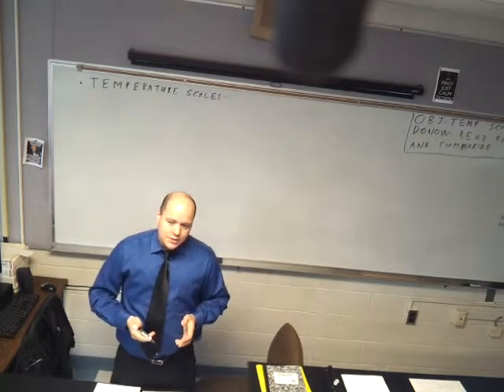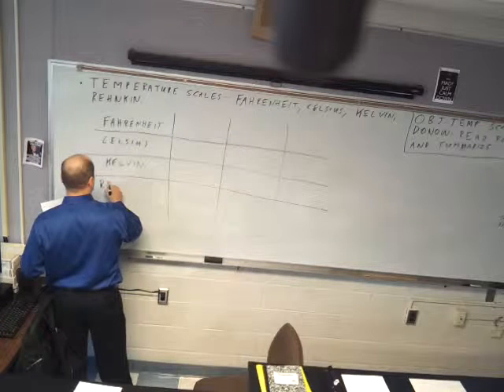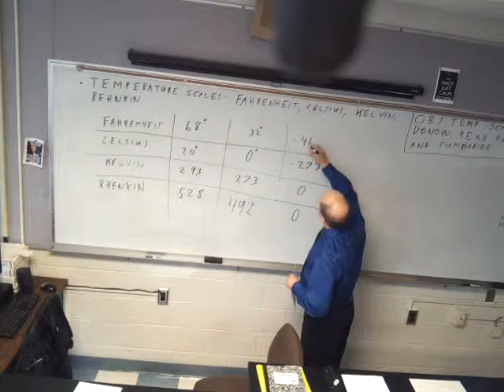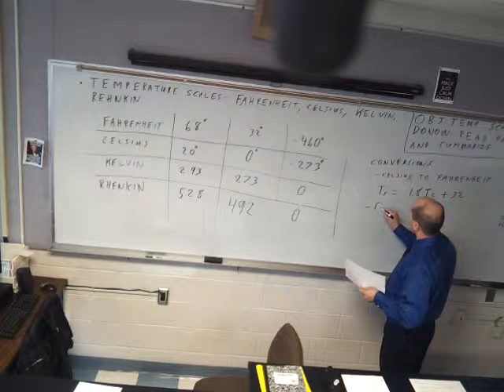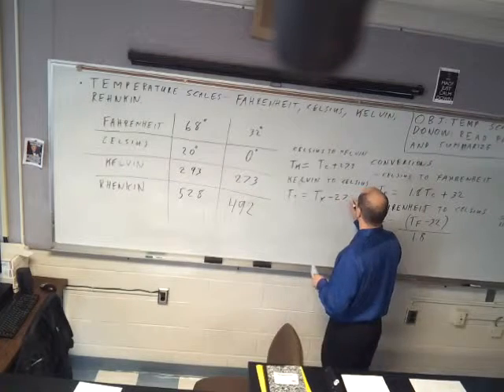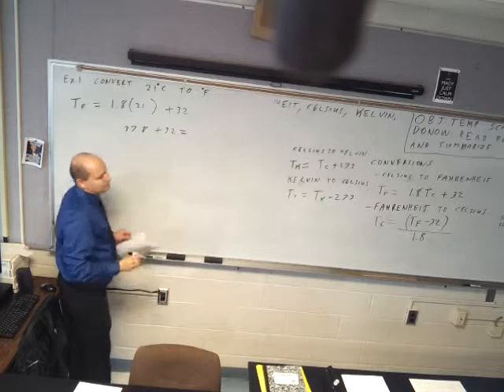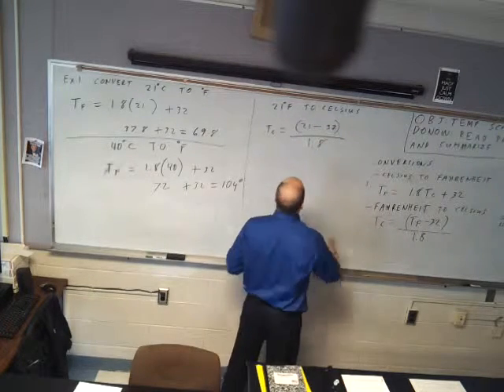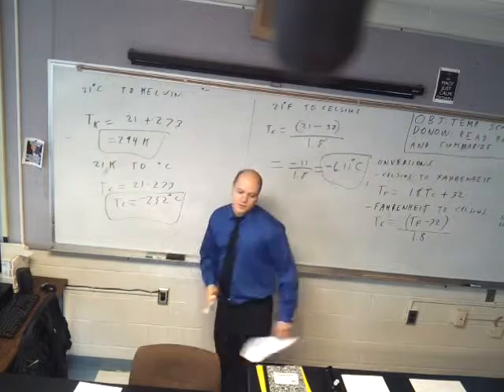2 7 Temperature Scales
Converting from Fahrenheit to Celsius, Celsius to Fahrenheit, Celsius to Kelvin and Kelvin to Celsius.